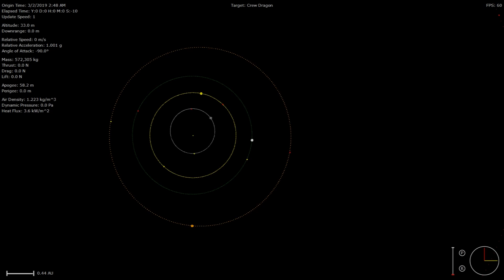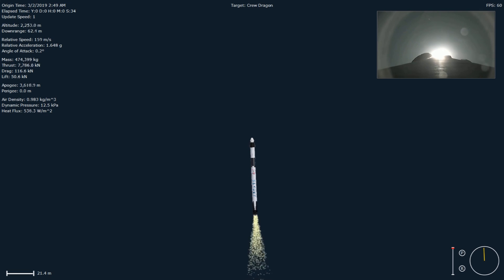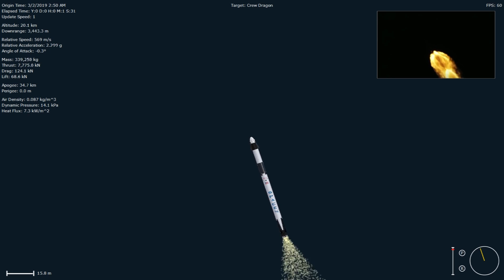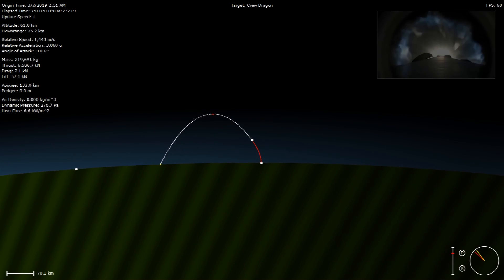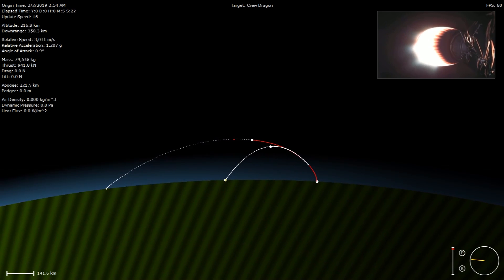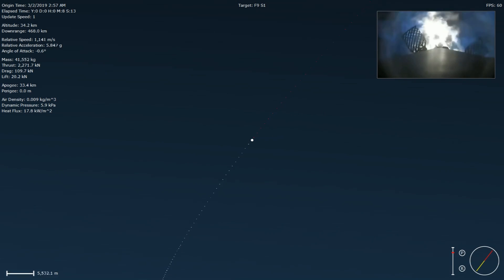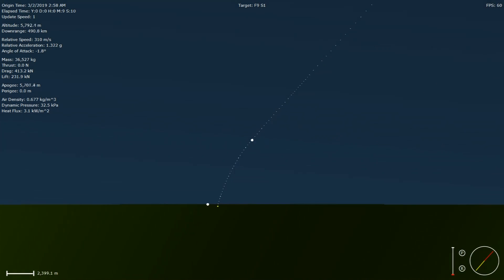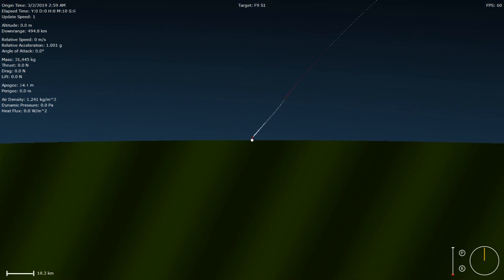Crew Dragon Launch Simulation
Here is a simulation of the latest SpaceX crewed dragon demonstration launch. Huge thanks to John Archer for all his work on the SpaceSim project and building out this launch profile.